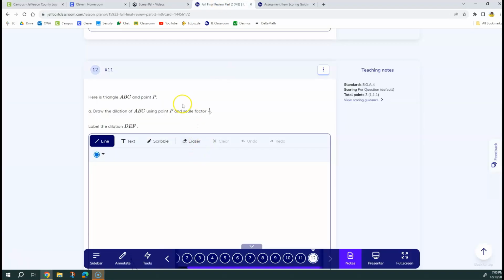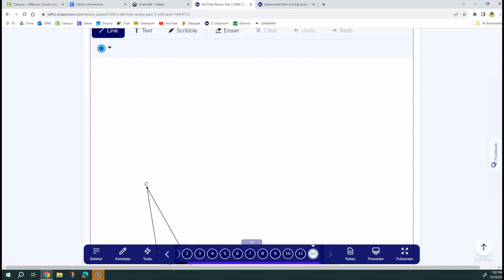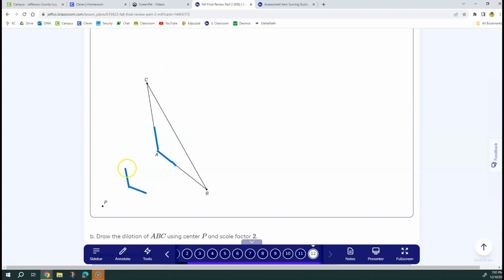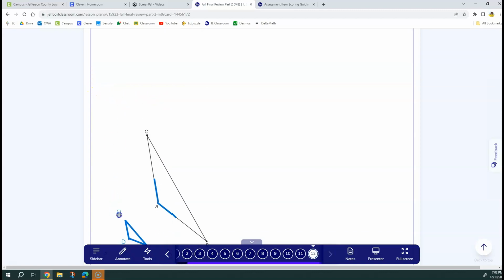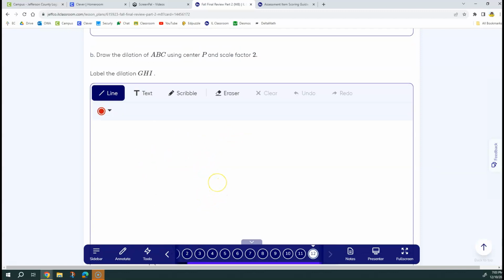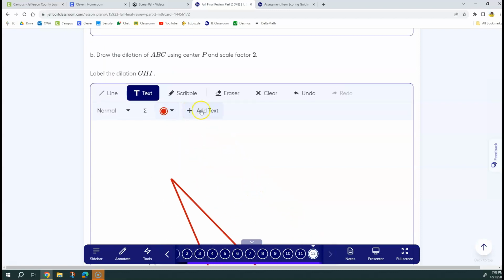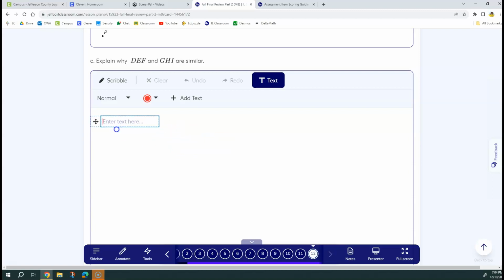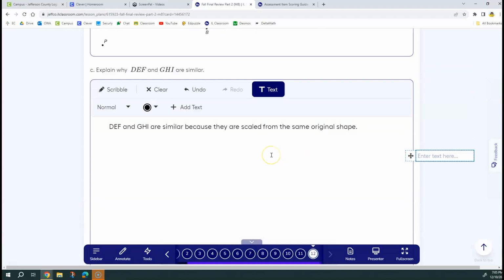Fall Final Review Part 2 (M8) - 11